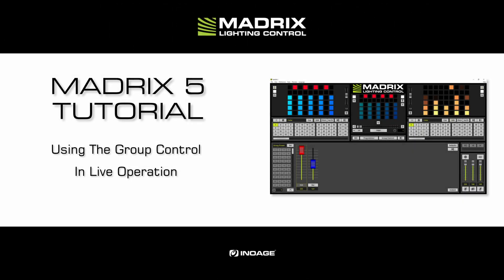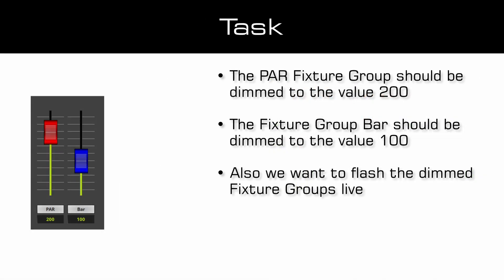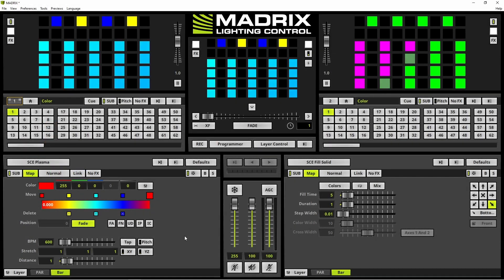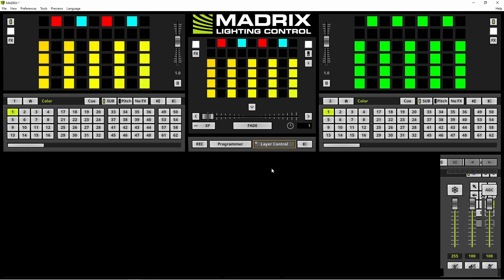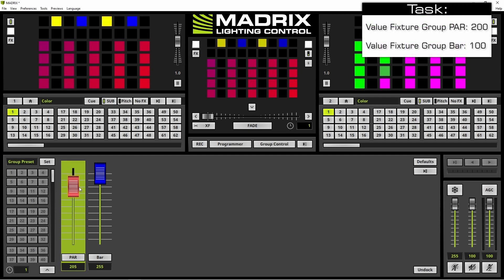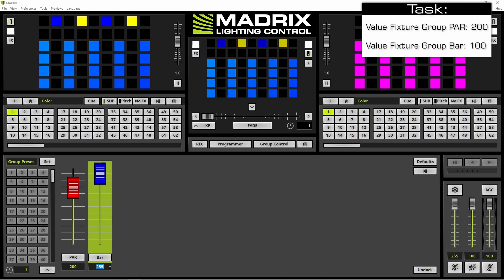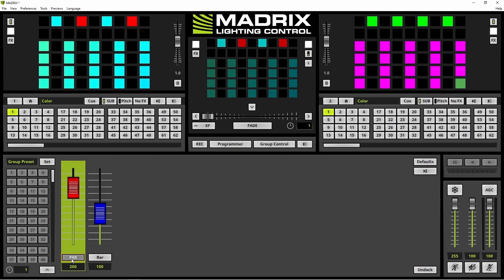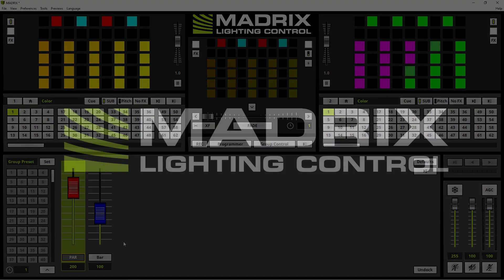MADRIX 5 Tutorials - Using The Group Control In Live Operation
3D Voxel Mapping In X, Y, And Z

DMX-Based Output
Art-Net I, II, 3, 4 (Unicast & Broadcast)
DMX512
Philips Hue
DVI-Based Output
ColourSmart Link
Colorlight A8
Colorlight 5A
Colorlight T9
DVI (VGA, HDMI, etc.)
Eurolite T9